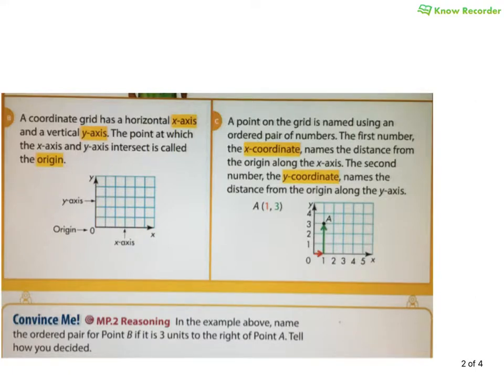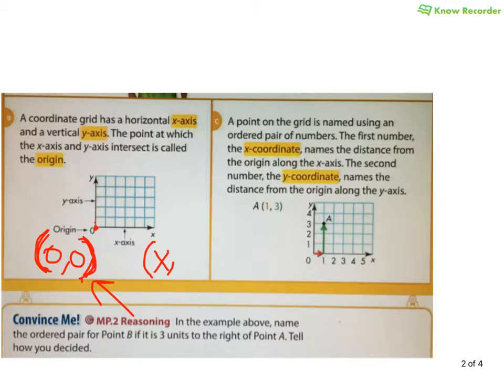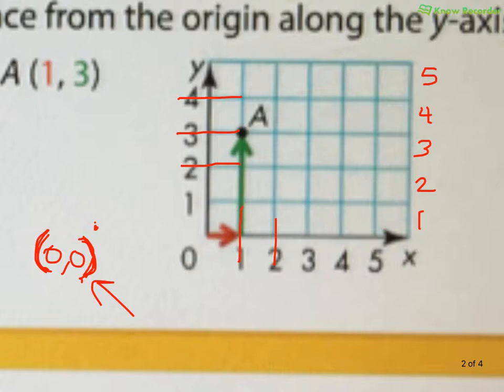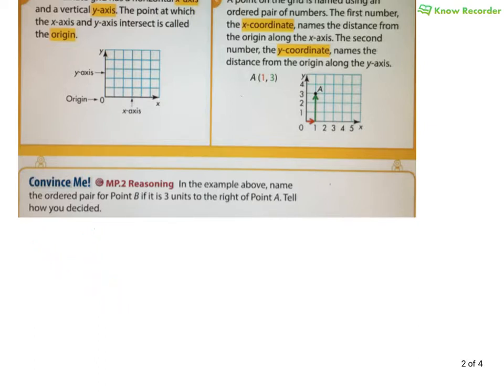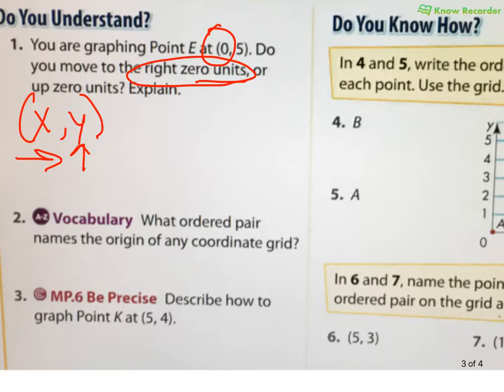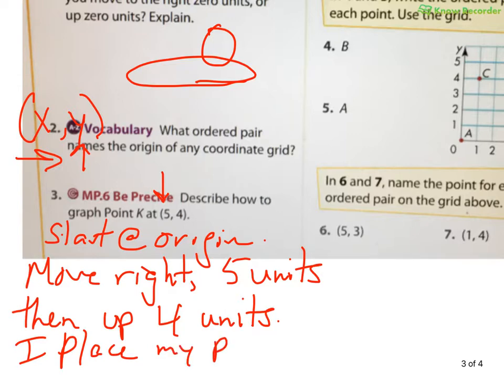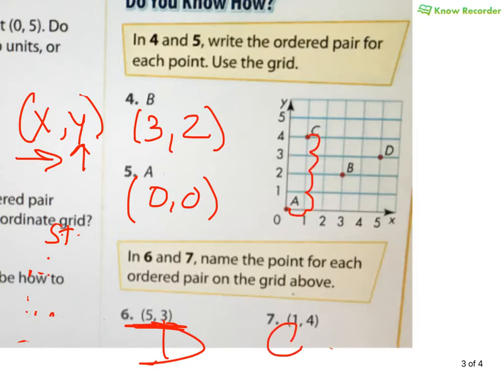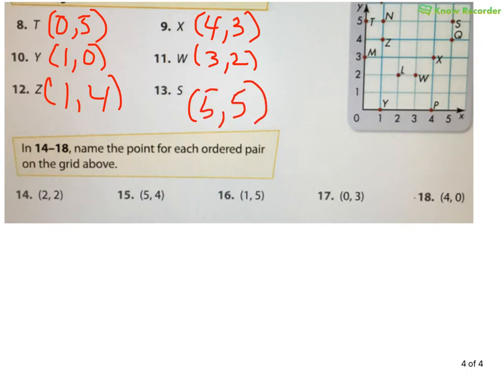The Coordinate System